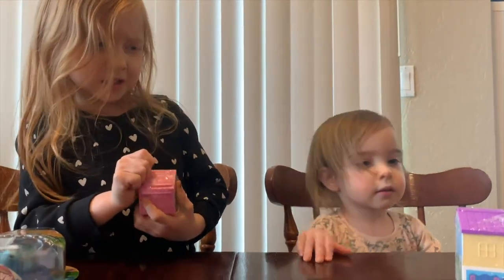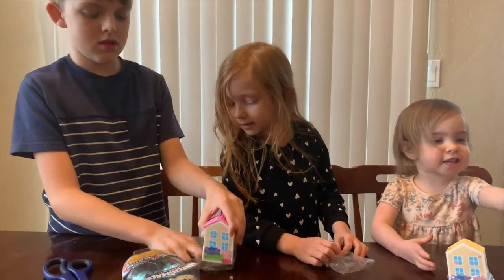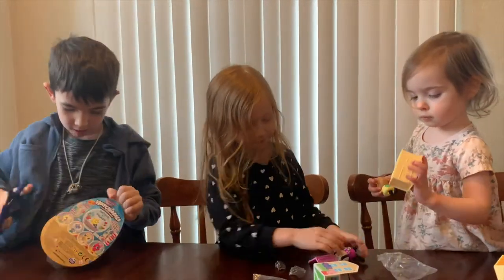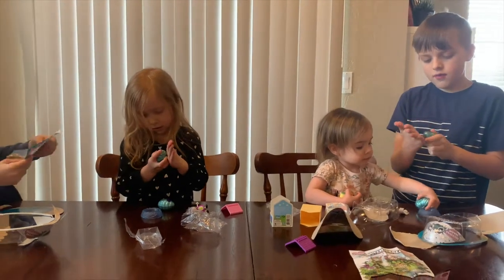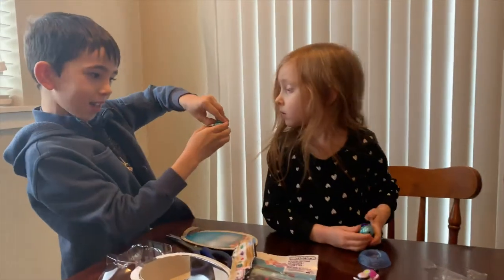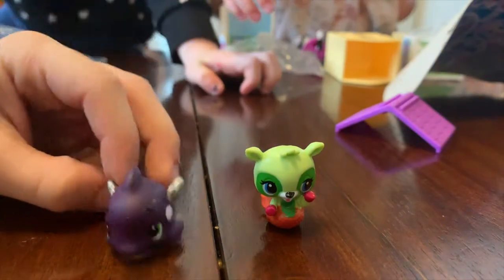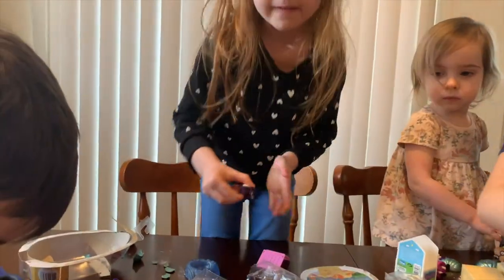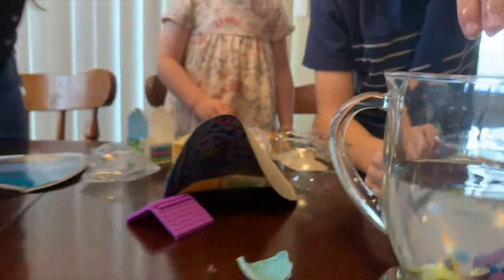Hatchimal & Peppa Pig Surprise Toys From Target!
The girls used their gifts cards to buy Hatchimal and Peppa Pig Toys from Target. Watch the video to see which characters they got!